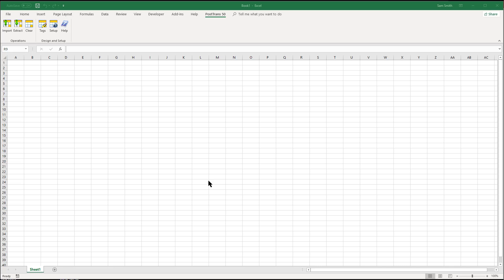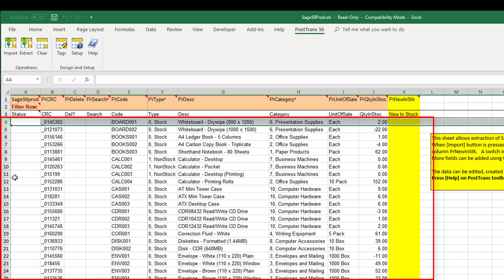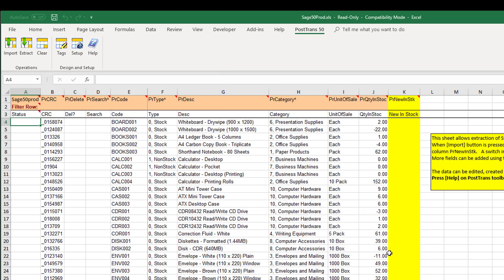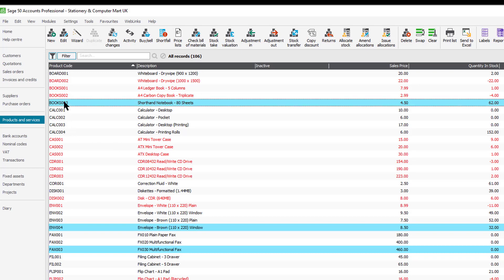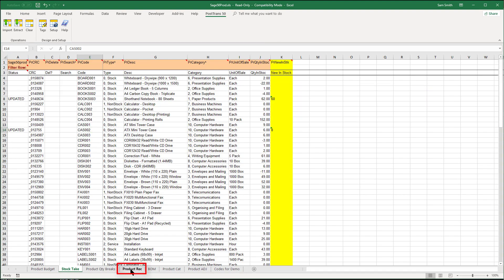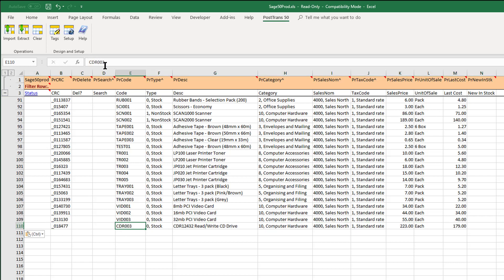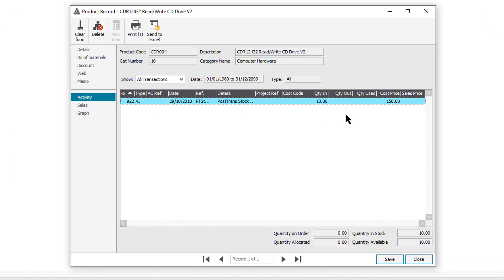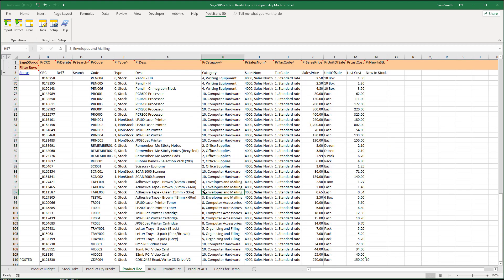Sage 50 - Stock Take from Excel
This video shows how to use PostTrans XL importer to extract Sage 50 products.   Then use Excel on a remote PC to perform a Stock Take easily.

0:00     Introduction
0:30     Stock Take
3:30     Create Stock item and Move stock IN
5:45     Read only settings

PostTrans can also import Transactions, Take Orders, and help manage static Sage Line 50 data, such as Price lists, Bills of Materials, and many more uses, utilising the power of MS Excel to import into Sage 50.